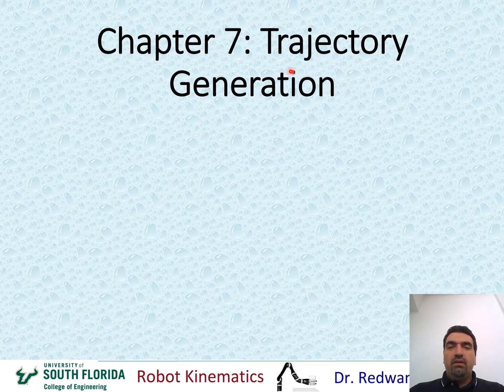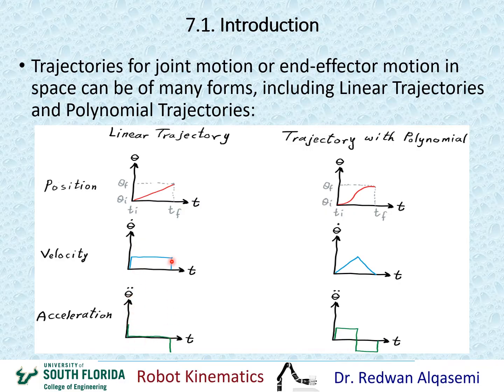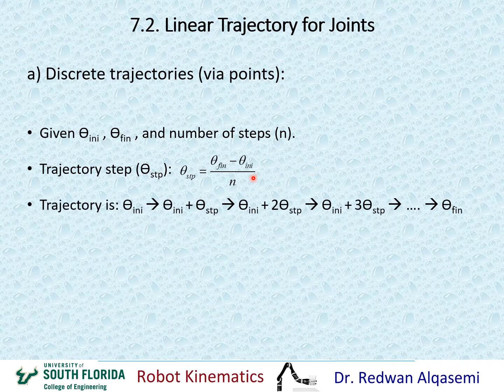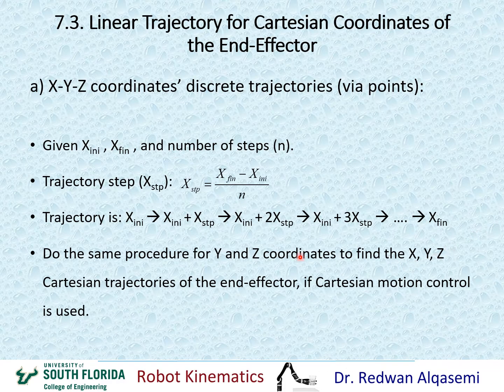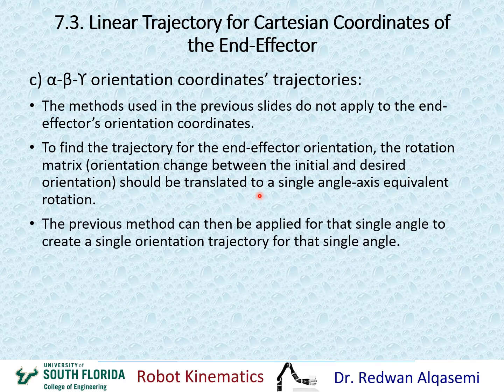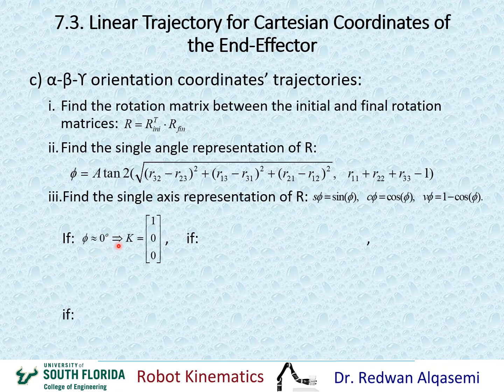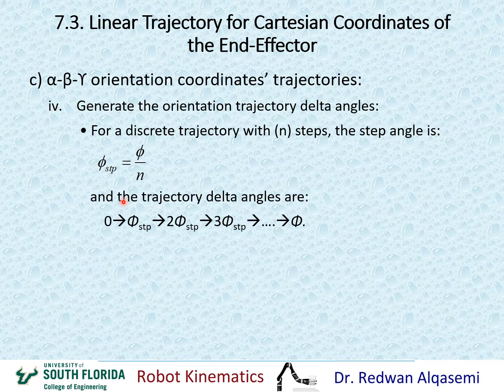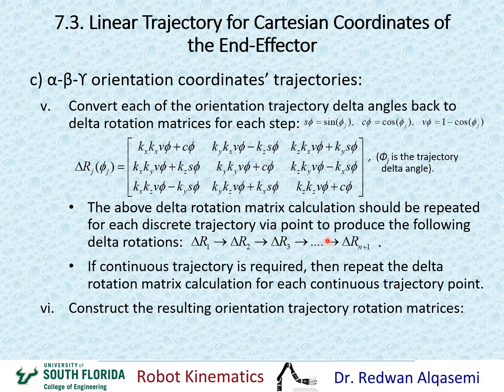Ch7 Part 1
Ch7 Part 1: This video shows the difference between linear and polynomial trajectories, shows how to find both discrete and continuous linear trajectories for joint variables, for Cartesian translation variables (X, Y, Z), and for Cartesian orientation variables (rotation matrices) of the end-effector, with examples (video 1 of 1). Chapter 7: Trajectory Generation (John Craig’s Introduction to Robotics book). Video sequence: (Ch4 Part 3) video comes before this video, and (Ch7 Part 2) video comes after this video.